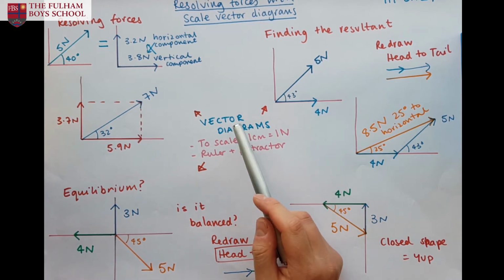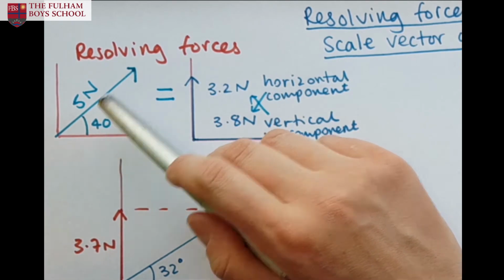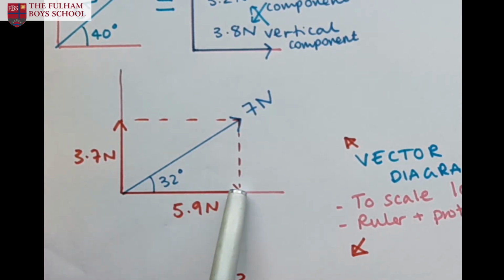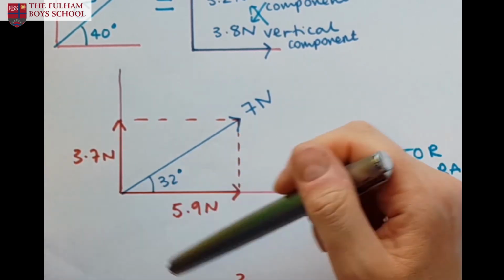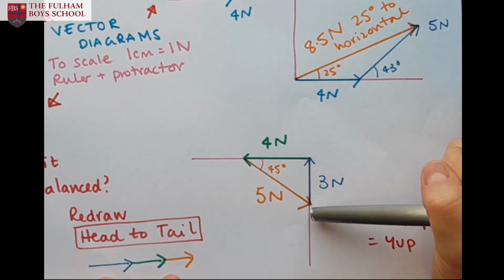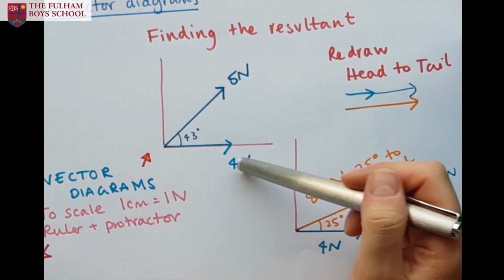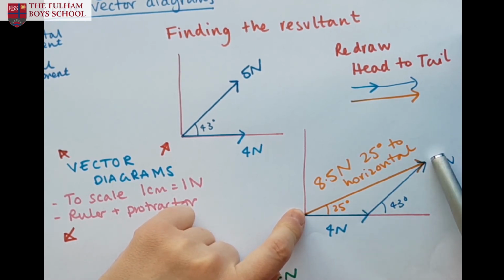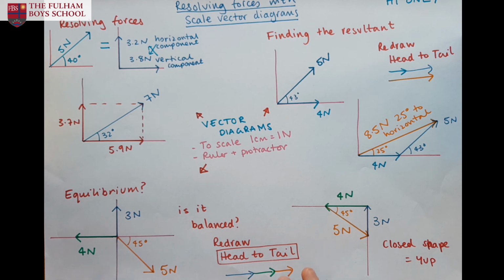5 Minutes on Forces and their interactions 2